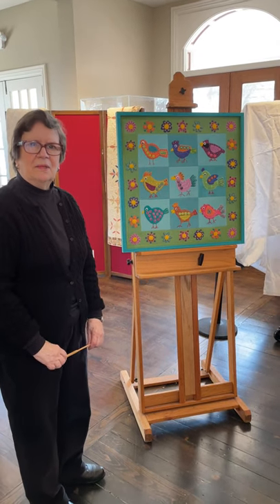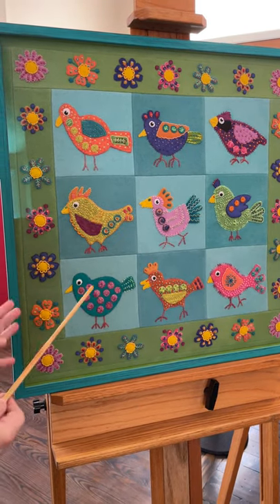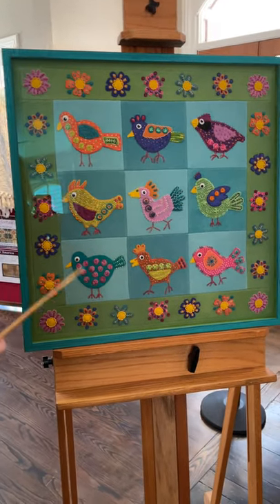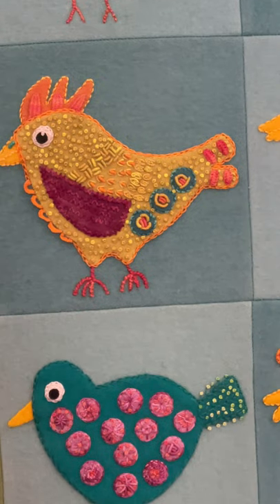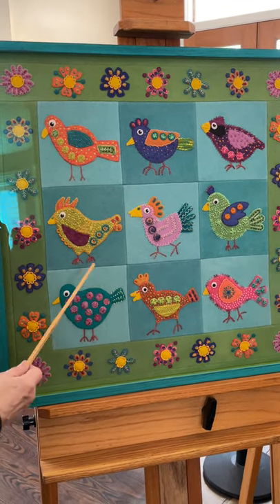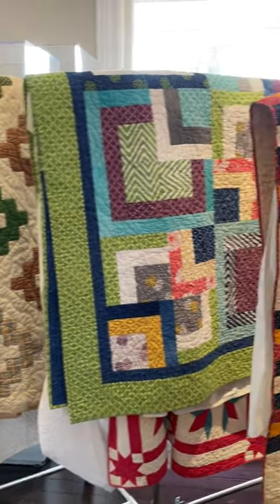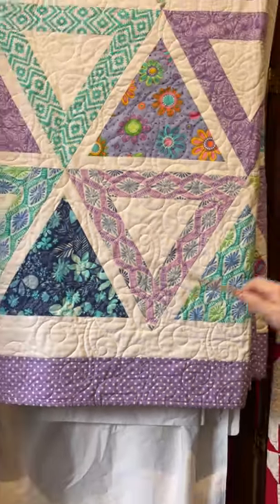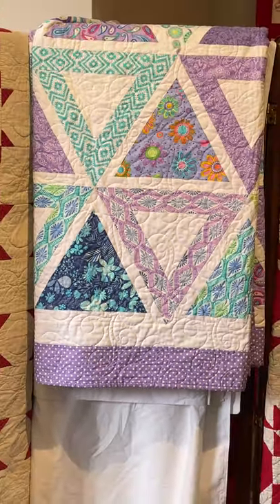Cozy & Comfortable Exhibit- Quilts Video 7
Chagrin Valley Quilt Guild member Kay Wellman discusses modern quilts which took a modern interpretation of the traditional block and triangle design. The felt block quilt that she first shows is not felted wool, we found out after filming that it is just wool.